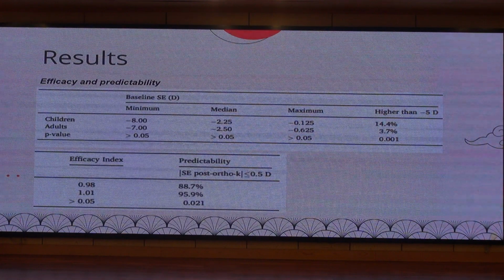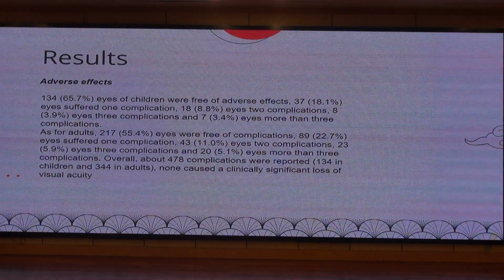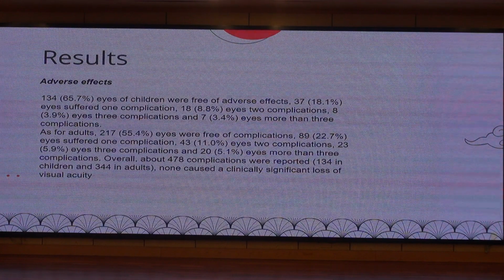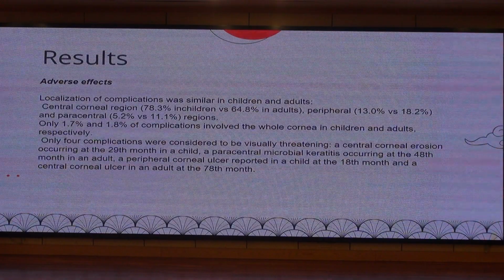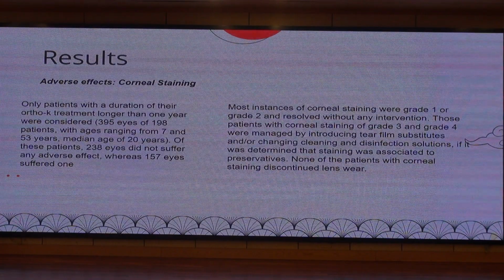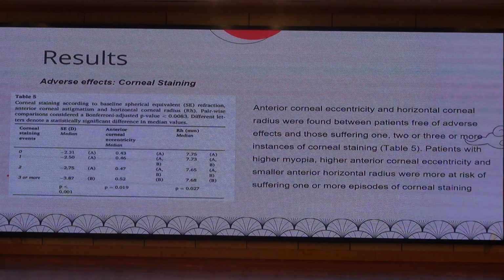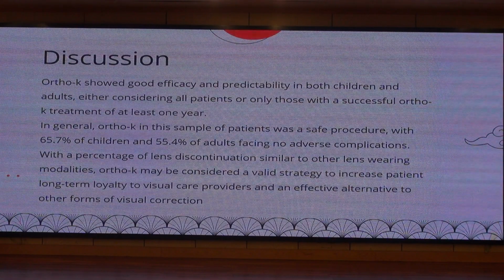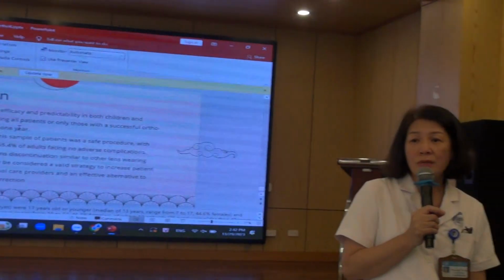Sinh hoạt khoa học ngày 29/11/2023 Part 3